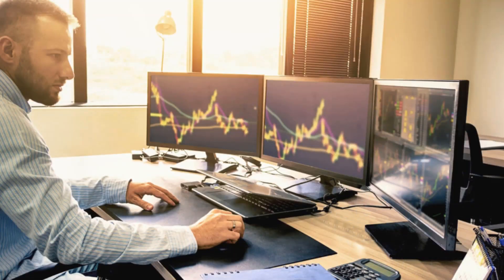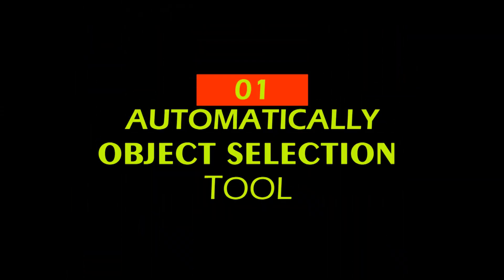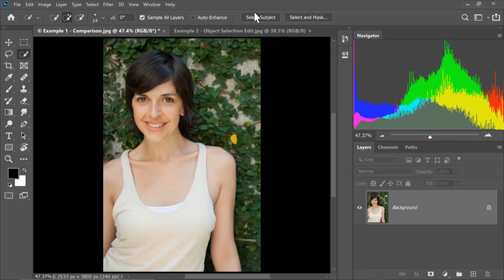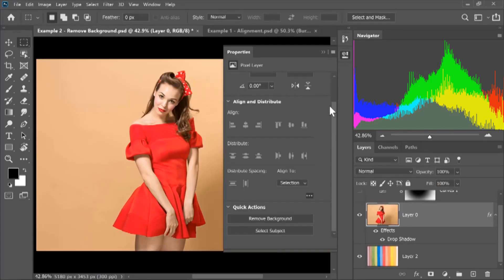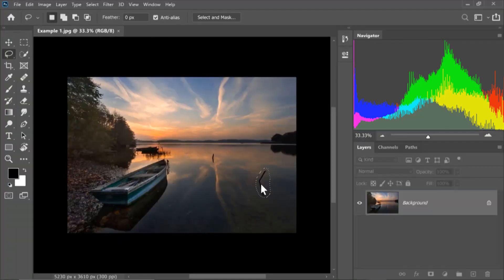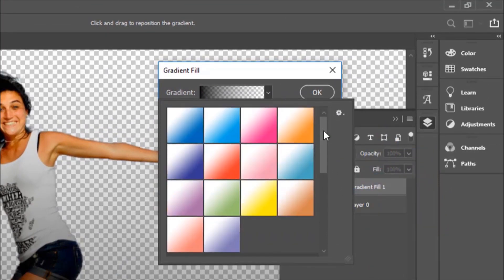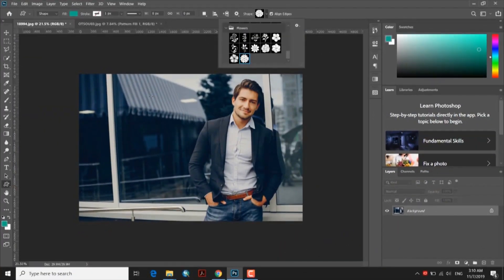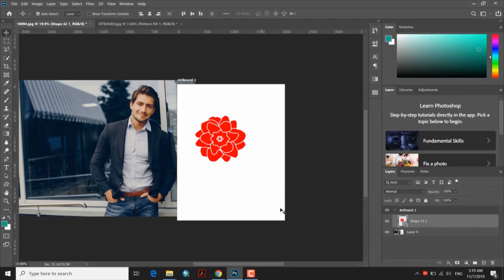Adobe Photoshop 2020 Features in Sinhala